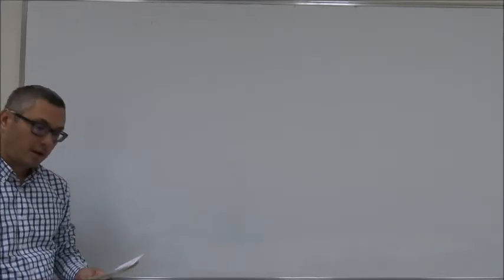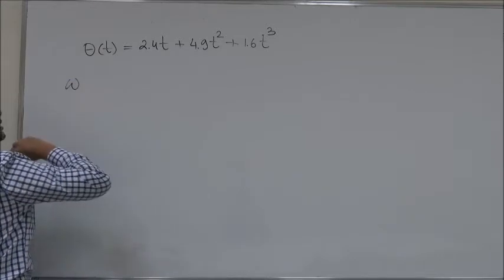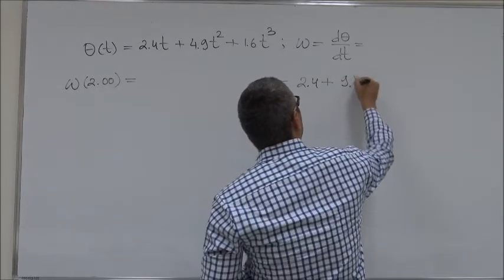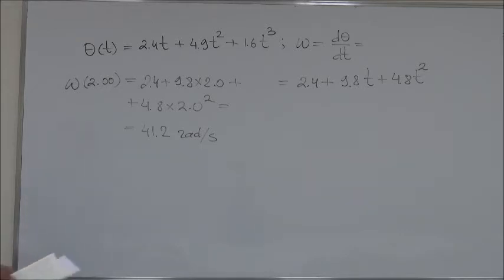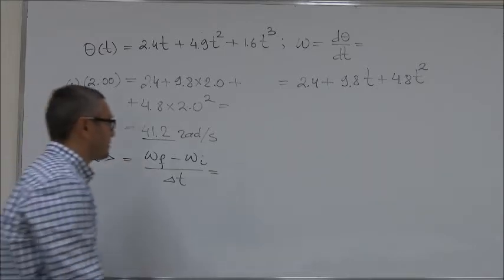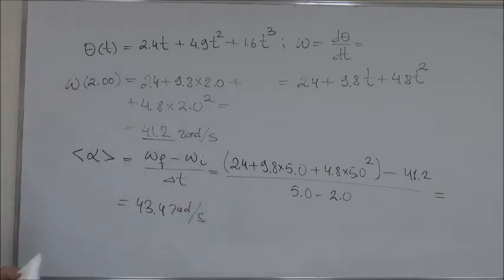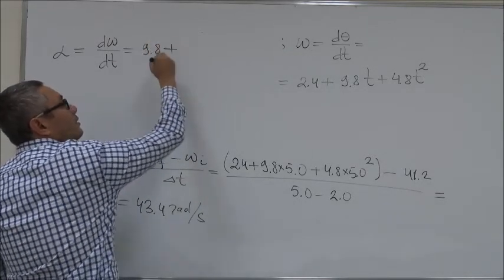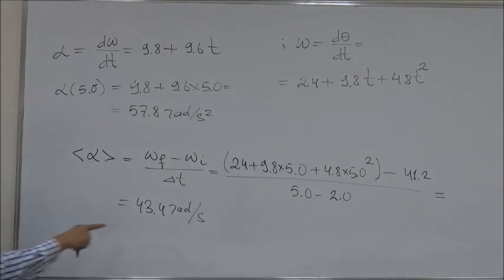Circular Motion Example 1: Basic Kinematics